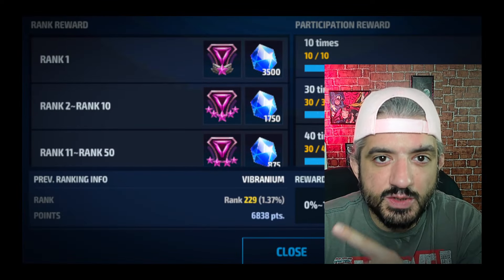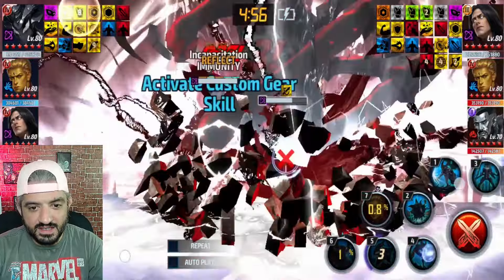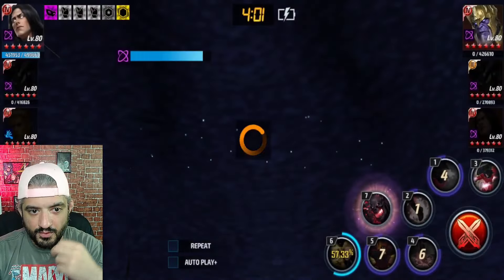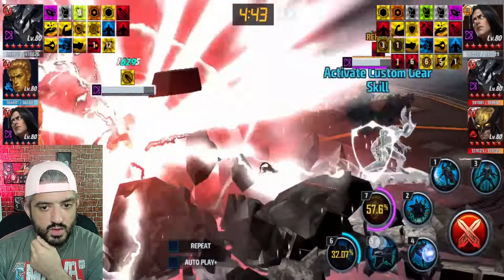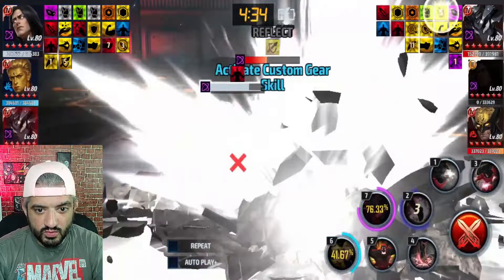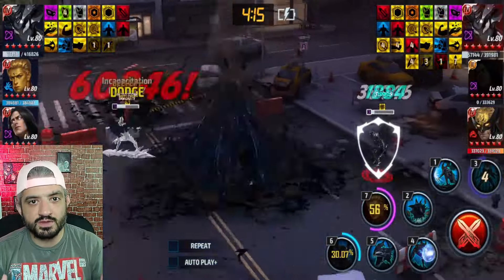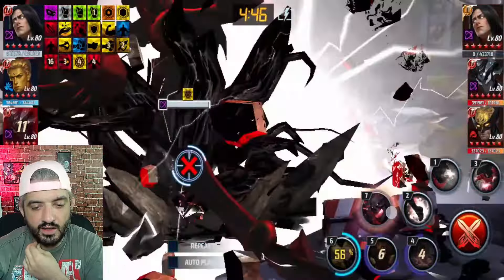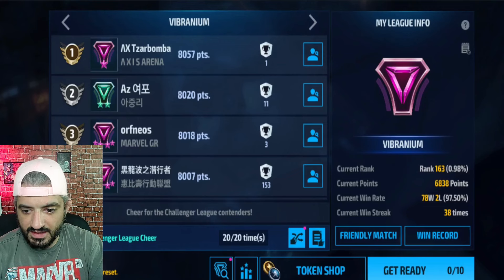The road to CHALLENGER in TIMELINE BATTLE is built with DOLLAR$ | Marvel Future Fight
Challenger Timeline Battle is really interesting and I've been there in the past but ! Is it worthy ? How much time do you need to spend and how many dollars / crystals ? Here is my attempt to climb and a guide on how I utilize my character from rotations / swaps to game plan . Enjoy !